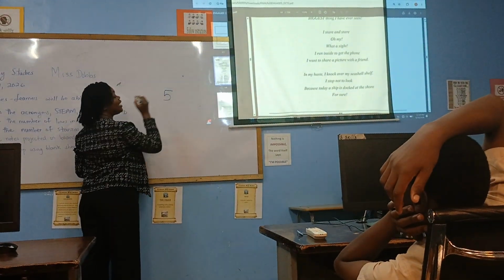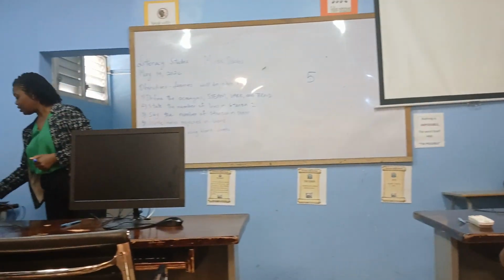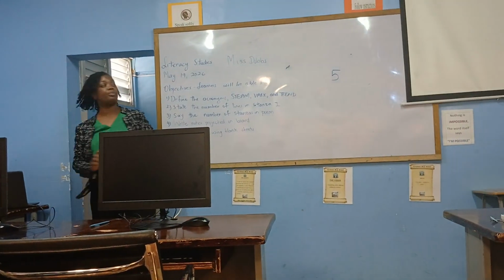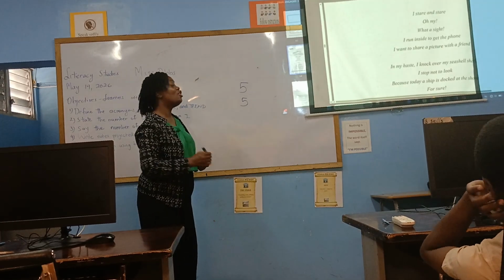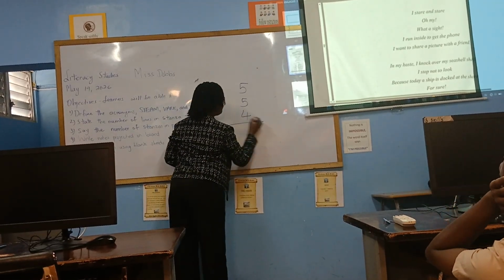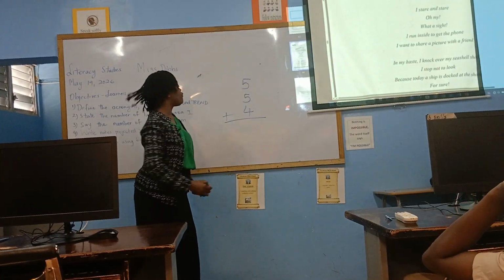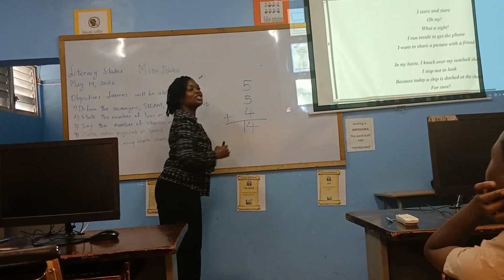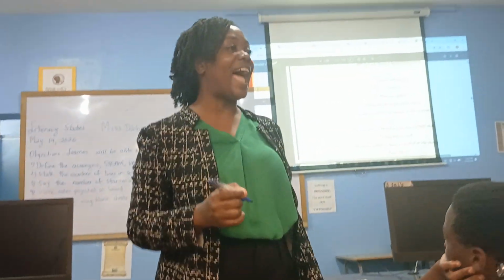Using STEAM Education powered by VARK to increase Literacy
This video showcases a group of students being taught poetry using The STEAM approach to target all the different types of learners( Visual, Auditory, Reading/Writing and Kinesthetic) in a grade 7  classroom.

Want to learn more about STEAM Education? Get my book. It is filled with related activities.

Want to know more about VARK?  I have a book for that too, with related activities.